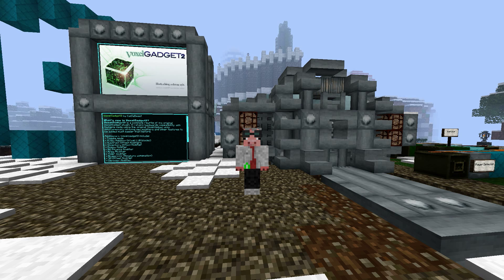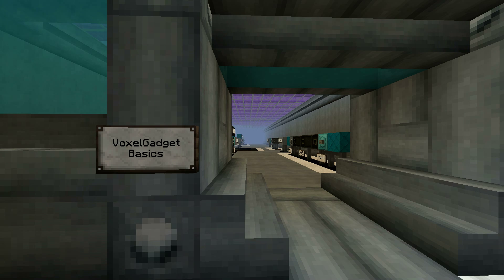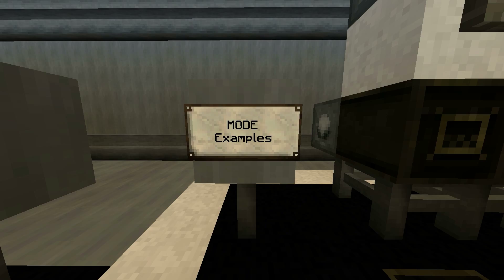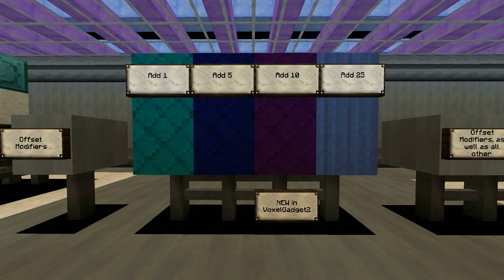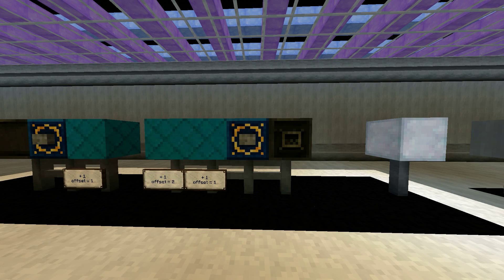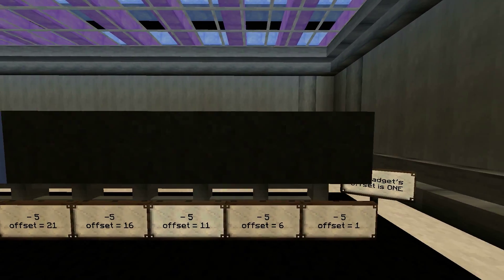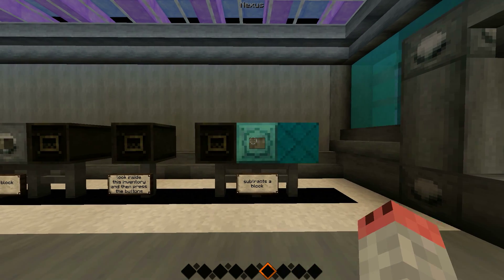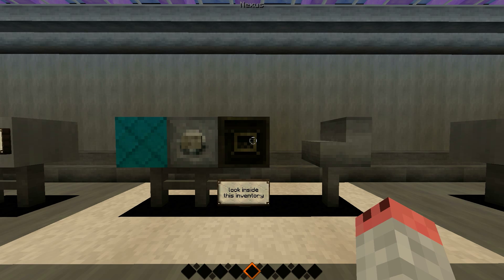VoxelGadget2: The Basics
Introducing VoxelGadget2: a full redux of the original plugin!
VoxelGadget2 brings dozens of new features to the world. In this video, developer CalDaBeast teaches the fundamentals of using the plugin.'